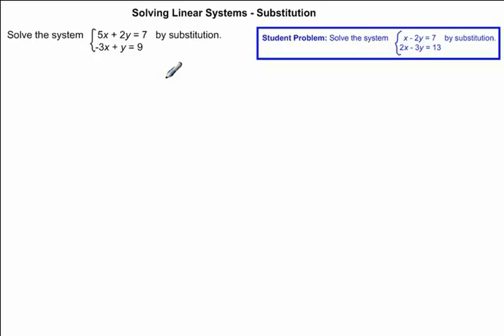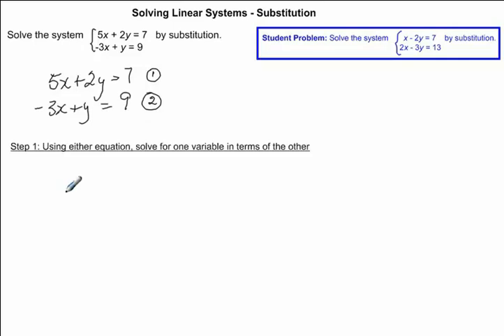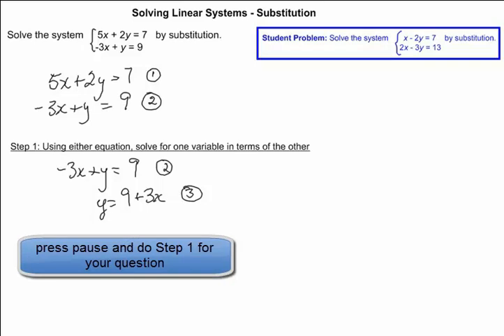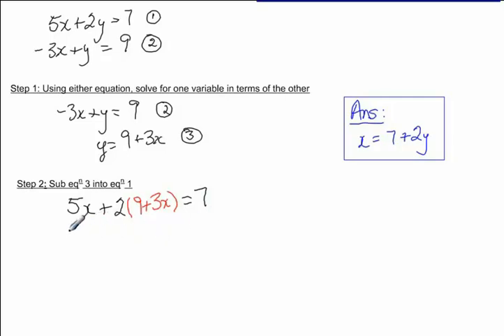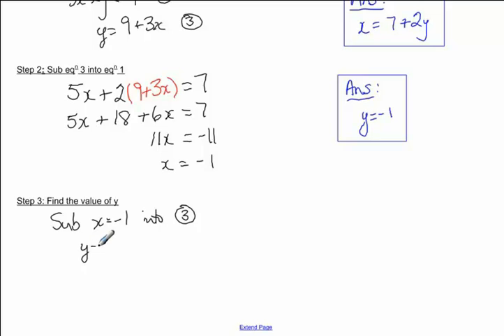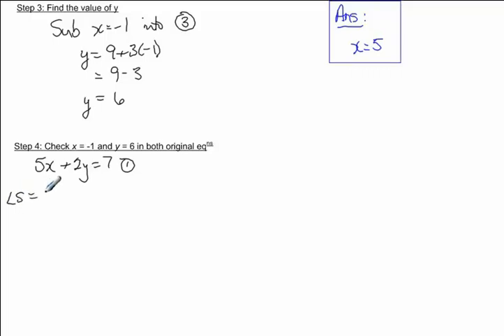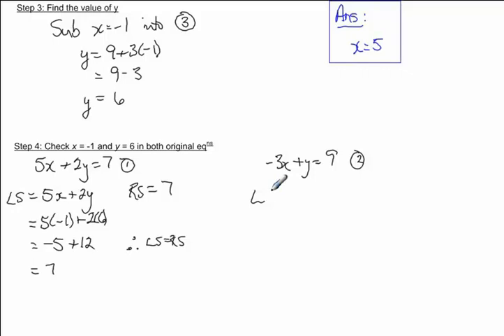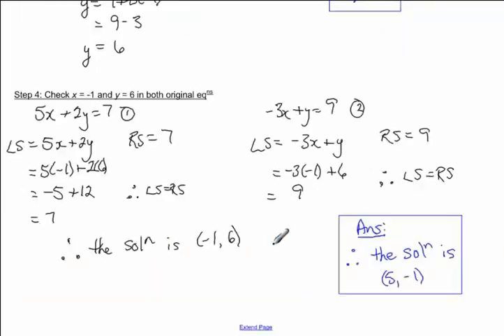Solving Linear Systems - Example 1 - by Substitution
This video will show you how to solve a linear system of equations using substitution method.  (Project supervised by Dr. Robin Kay)